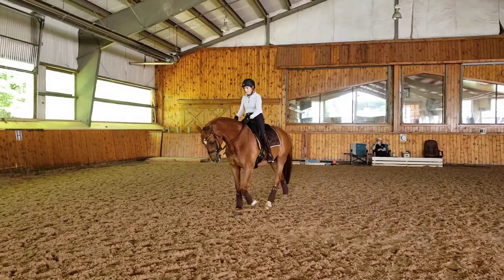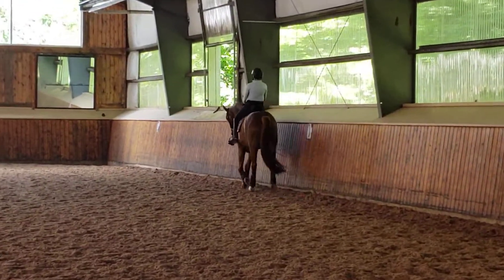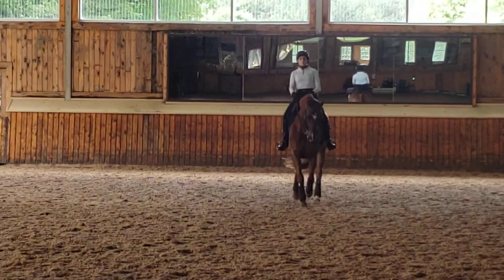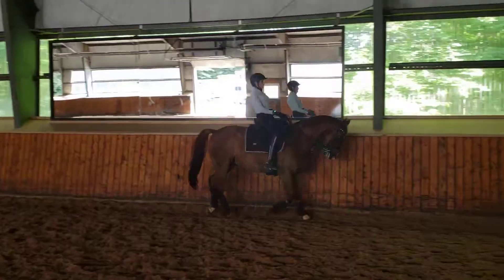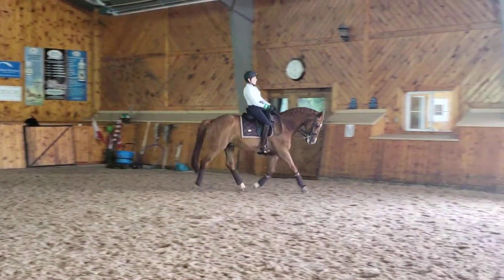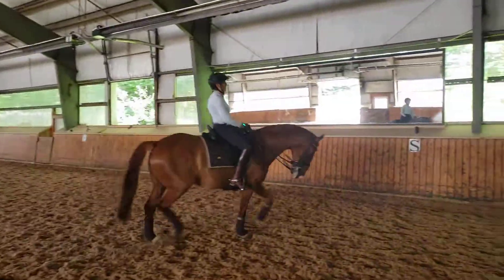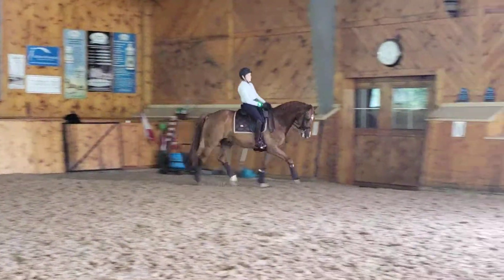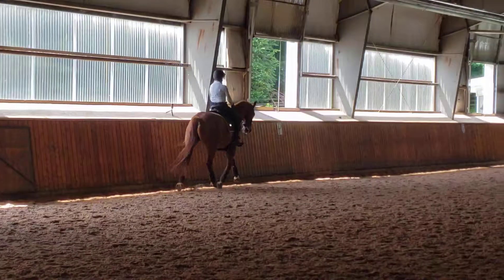Uber picky!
Half pass from the centerline.  Belinda tells me to be Uber Picky about the contact and the bend and and, and!